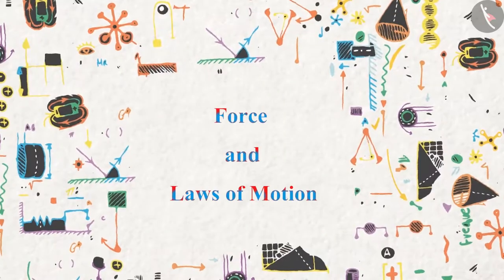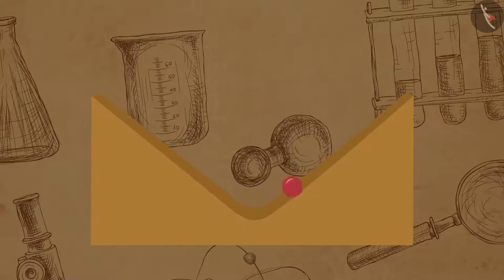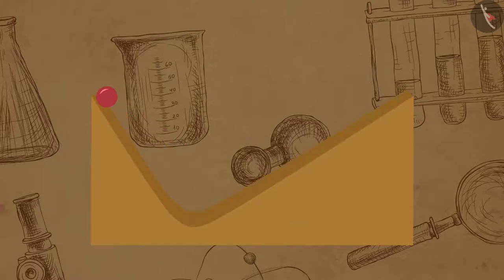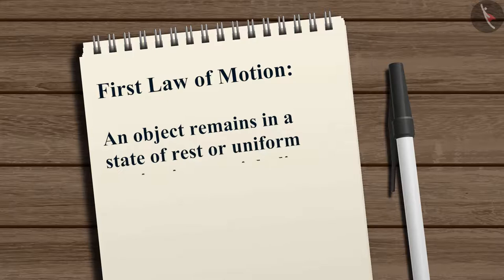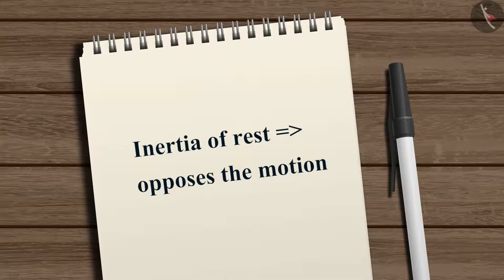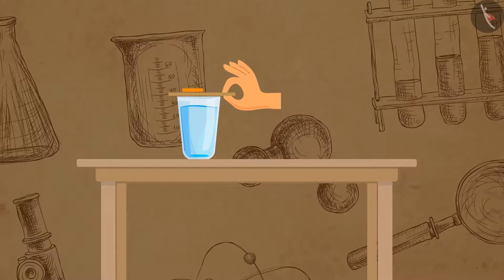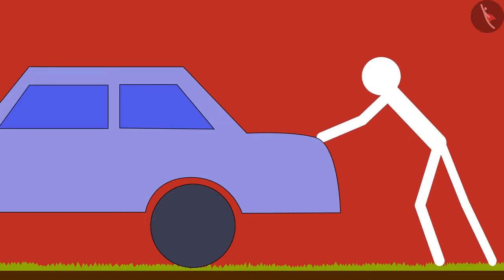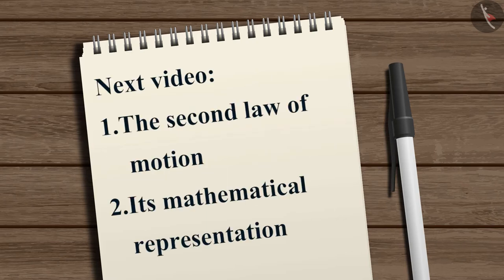First Law of Motion | Part 1/1 | English | Class 9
Class 9 | NCERT | First Law of Motion | Part 1/1 | English | Class 9 | Force and Laws of Motion | Force

In this video, we will study about First Law of Motion | Part 1/1 | English | Class 9.